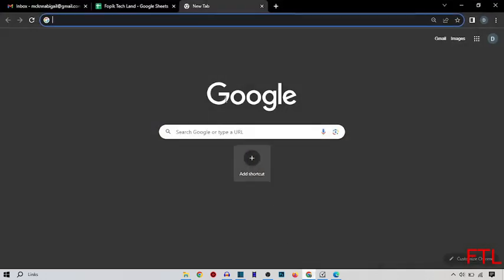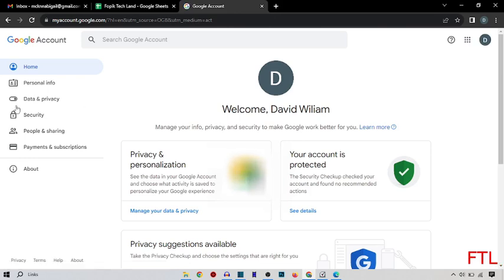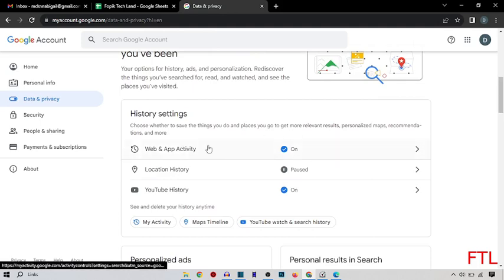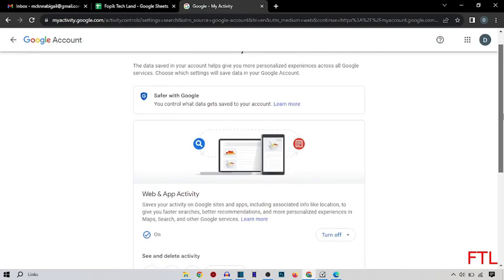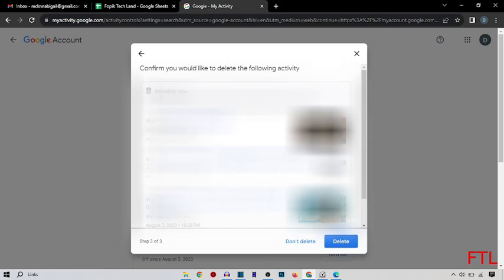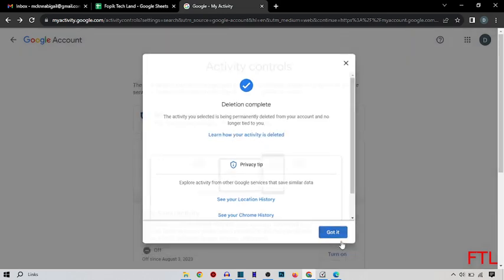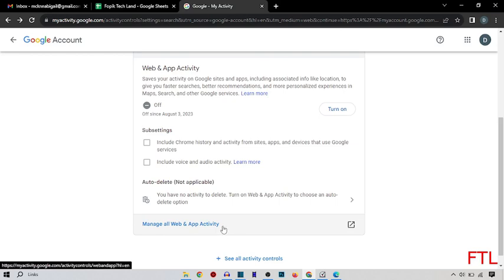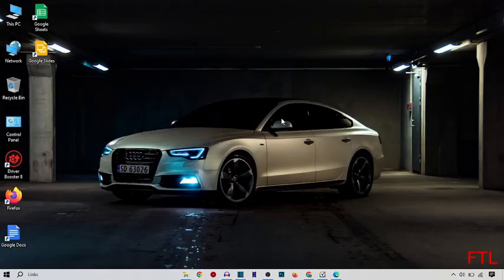How to Delete Google chrome History (Solved)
How to Delete Google chrome History

In this video, i will show you How to Delete Google chrome History. This is very easy method. I hope it will help you. You can Remove Watermark from Image by following the steps.